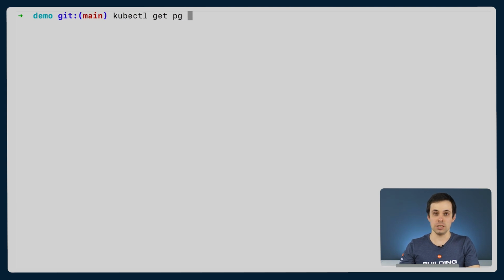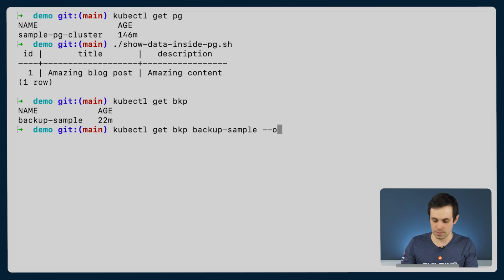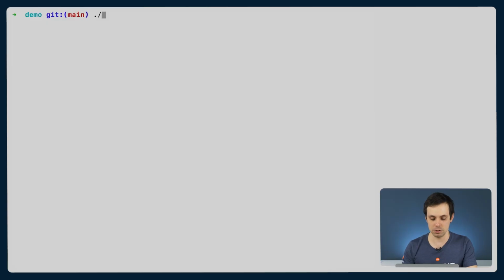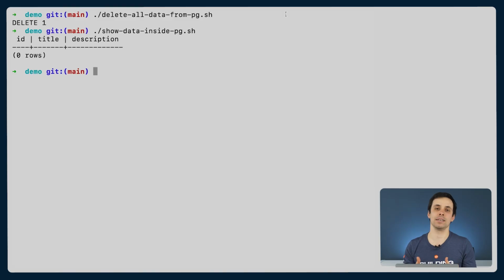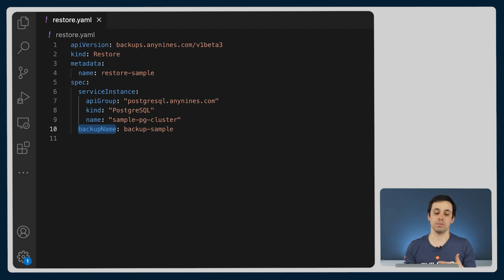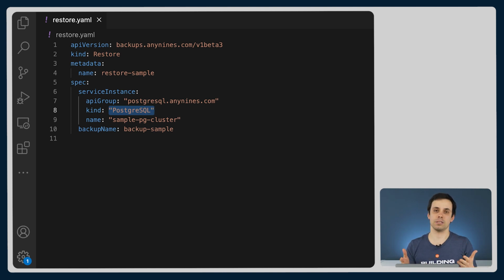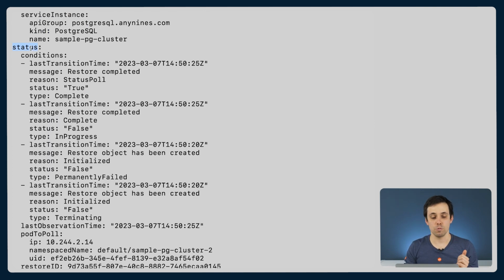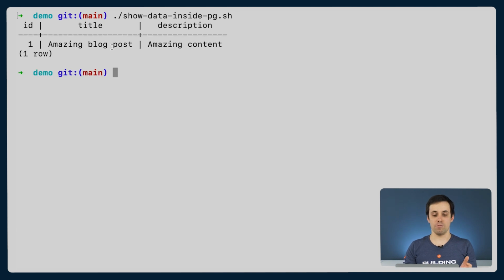Kubernetes Native Data Service: Restore a PostgreSQL Instance from a Backup | Episode 7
Welcome to part 7 of our anynines video series!

In this step-by-step tutorial, we'll guide you through the process of restoring a PostgreSQL database instance from a backup using the powerful tool a8s and a Kubernetes cluster. Whether you're an experienced developer or just getting started with databases and Kubernetes, this tutorial will help you master the art of data recovery.

🚨 🚧 The link to the documentation will be provided to you in the nearer future 🚧 🚨

🔥 Key Highlights:

00:00 –  Introduction and checking setup
00:40 – How to see the data stored inside the PostgreSQL instance?
01:03 – How to take a loo at the Backup API Object already done?
02:02 – How to use a9s Back up to restore our PostgreSQL instance?
05:54 – How does the Restore work?

By following along with this tutorial, you'll gain valuable insights into using a8s, Kubernetes, and PostgreSQL to safeguard your data and ensure seamless recovery in case of unexpected data loss. Don't let a database mishap stress you out – learn how to restore your PostgreSQL instance like a pro!

a8s is a powerful platform that enables seamless execution of data services like PostgreSQL. From provisioning instances to backups, restores, application binding, and observability, we cover it all.

With a8s currently in beta, you have the opportunity to try it out on our website.

🚀 Dive into the tutorial now and equip yourself with the skills to recover your data effortlessly. Let's make database management a breeze!